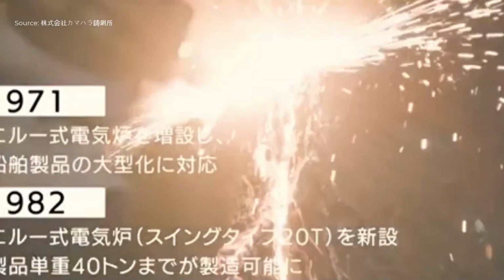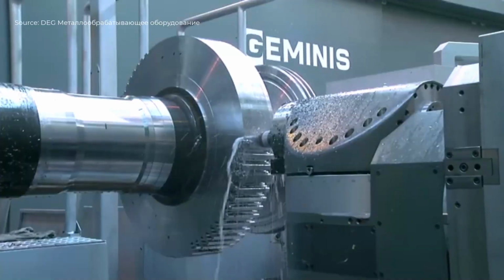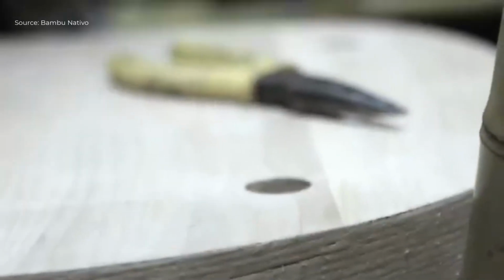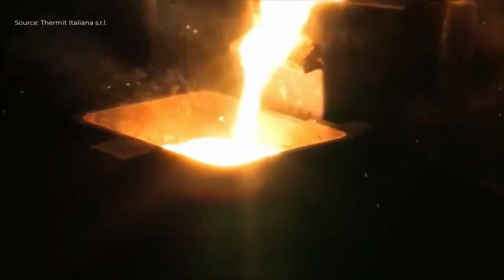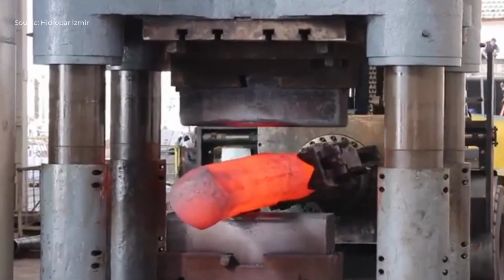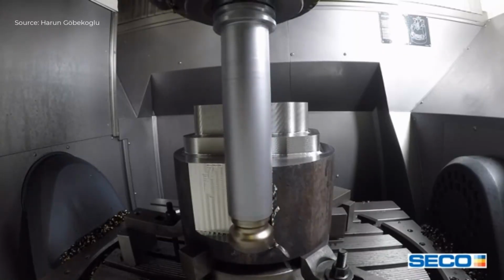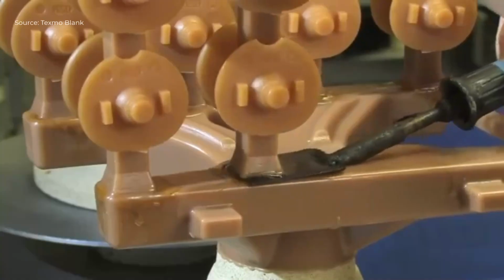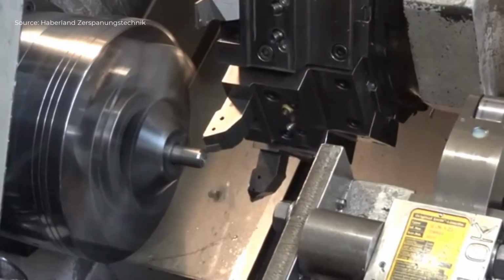30+ Incredible Industrial Processes in Steel Casting and CNC Machining Factories Worldwide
Discover the fascinating world of modern manufacturing and traditional craftsmanship in this detailed documentary. From steel casting for defense vessels to multi-axis CNC machining, and from bamboo chair making to wind turbine blade cleaning, this video showcases over 30 advanced technologies and processes across industries. Witness submerged arc welding, railway wheel forging, investment casting, and sustainable production techniques that power the global economy. Whether you're an engineer, enthusiast, or curious mind, this video will give you an in-depth look into how innovation meets precision.

⏳ Timeline:
0:02 Kamahara Foundry and Steel Casting for Defense Vessels
0:28 Corrugated Steel Sheet Production Process
1:19 Multi-Stage Cold Rolling and Precision Shaping
2:33 Guillotine Cutting and Stacking Automation
3:03 Goratu CNC Lathes and Heavy-Duty Milling Machines
4:05 DEEG GHTM Multi-Process Machining Center
5:16 XDF Engine Development and Manufacturing
6:30 Bamboo Chair Craftsmanship and Heat Treatment
7:34 Mortise and Tenon Joinery in Bamboo Furniture
9:45 Submerged Arc Welding of Pressure Vessels
11:11 Aluminothermic Welding for Railway Rails
15:25 Wind Turbine Blade Cleaning with Rope Access Teams
17:09 Open Die Forging and Metal Shaping Process
18:03 Railway Wheel Production and Heat Treatment
19:47 Ring Rolling for Large Diameter Rings
20:44 Dynamic Planer Milling Techniques
24:14 Aluminum Coil Coating and Finishing Process
25:08 Investment Casting for Aerospace and Automotive
29:04 Precision Screw Manufacturing with CNC Lathes
31:08 Final Assembly and Quality Control Measures

Please LIKE, your LIKE will ENCOURAGE me very much. Thank you!